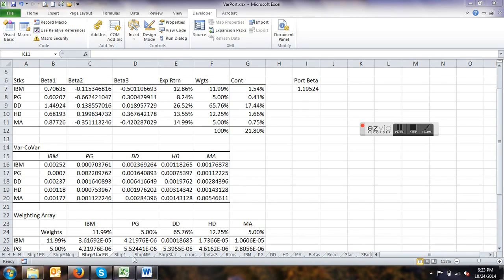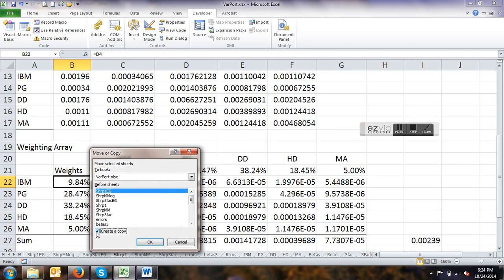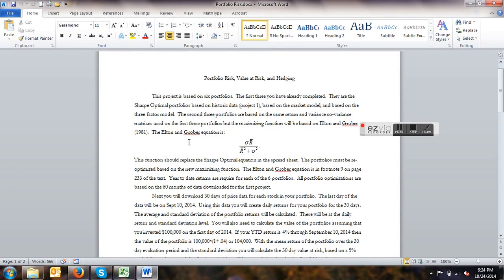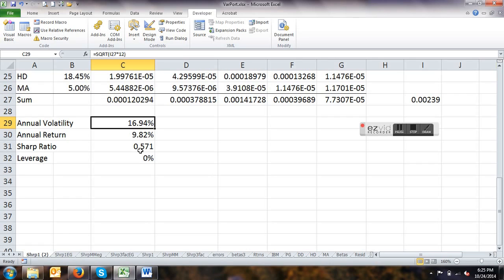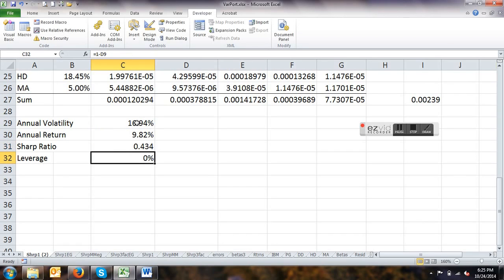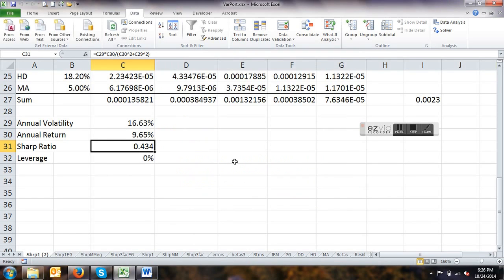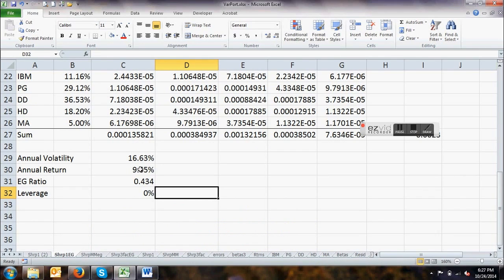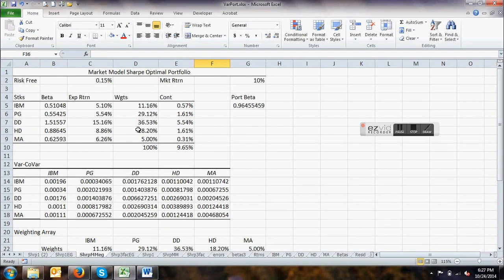VaR step 1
Portfolio Optimization with Elton and Grober